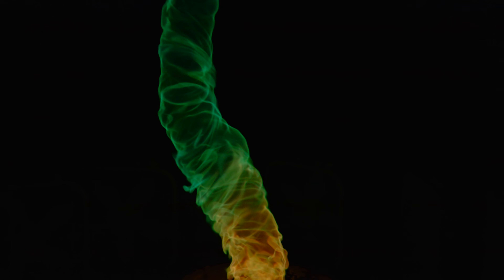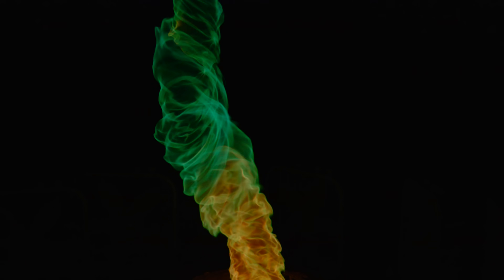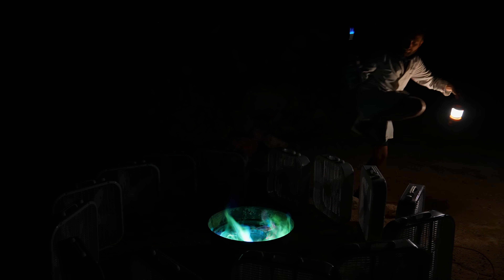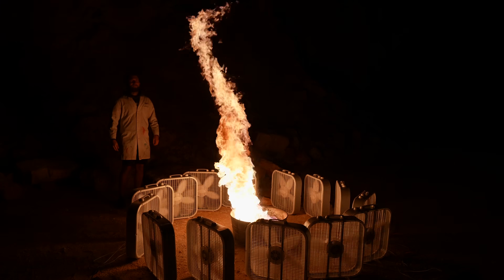Slow Mo Rainbow Fire Tornado - The Slow Mo Guys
Gav creates something that has almost certainly never occurred in nature, a multicoloured fire tornado... and it looks MENTAL in 4K slow mo.

Don't try at home!
Filmed at 1000fps on the Phantom VEO 4K-S